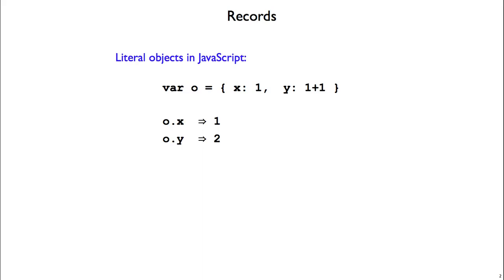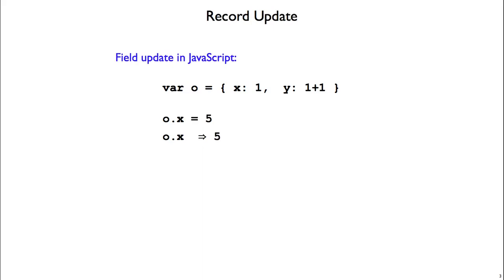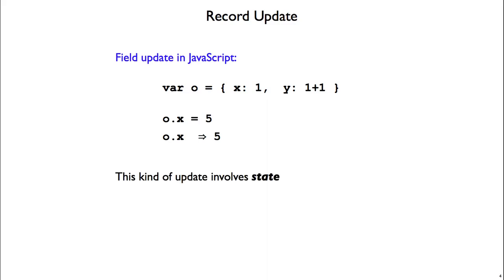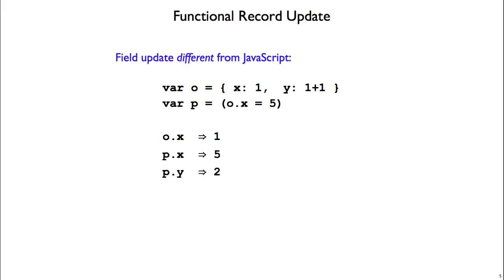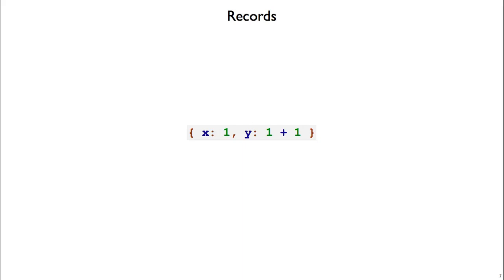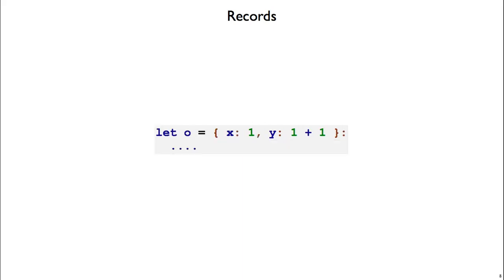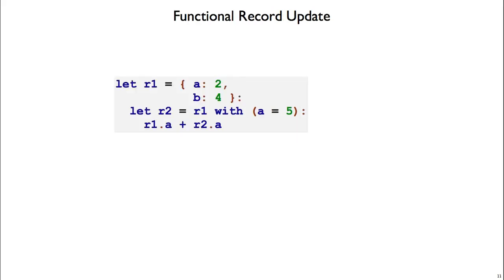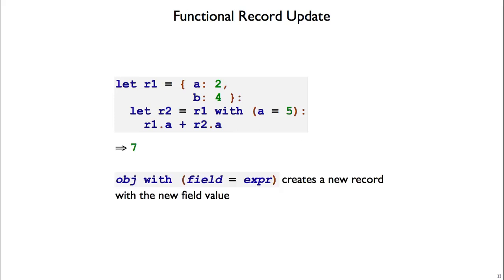Records 1 — intro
Records: expressions that create records, get record fields, and set record fields.